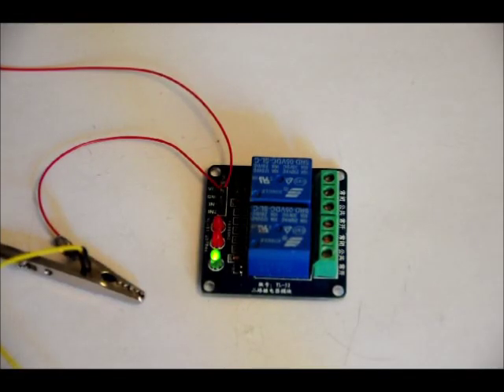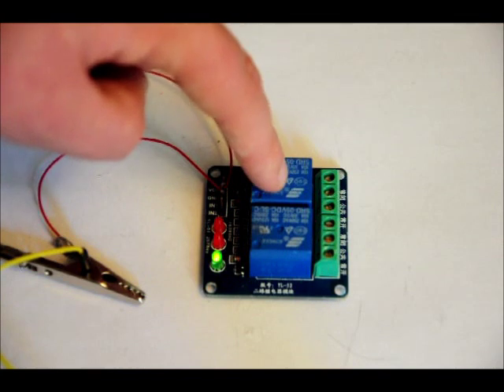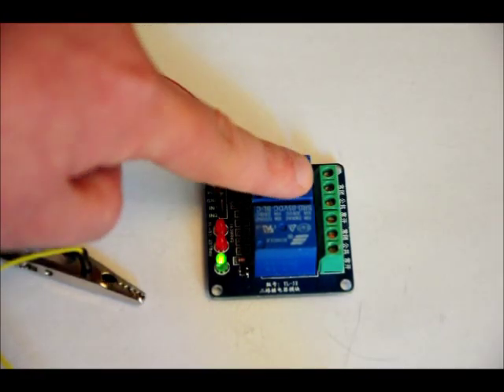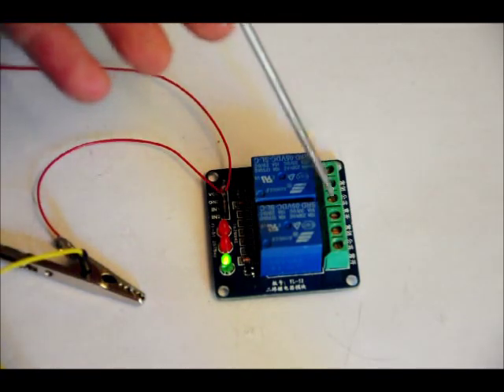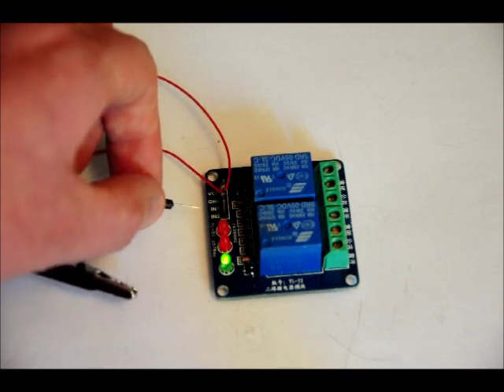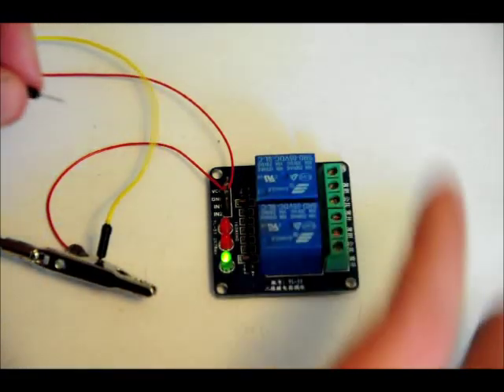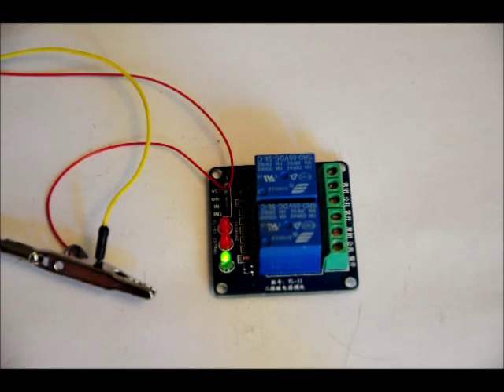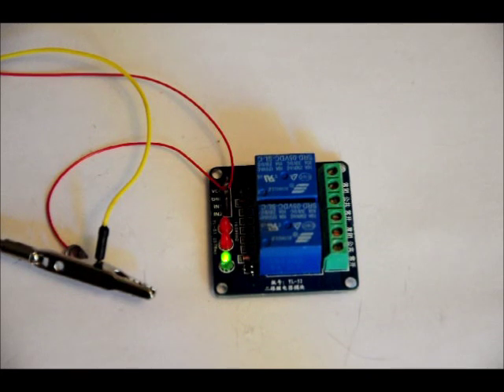5v Active Low Dual Channel Relay Board Module